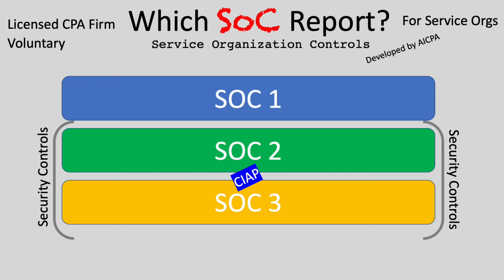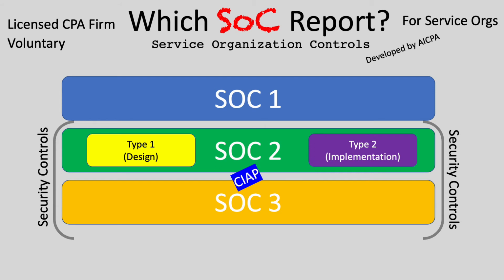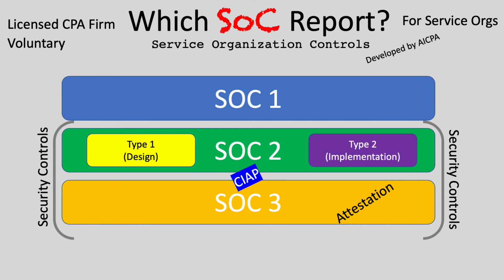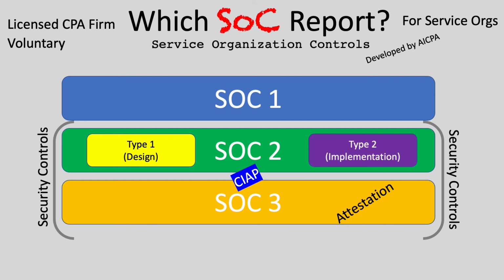Which SOC Report is relevant to Cybersecurity professionals?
This video describes the different types of SOC reports and which ones are relevant to Security Professional. The video describes the difference between SOC 2 Type 1 and Type 2 reports. Also recommends which report you should ask the vendor.